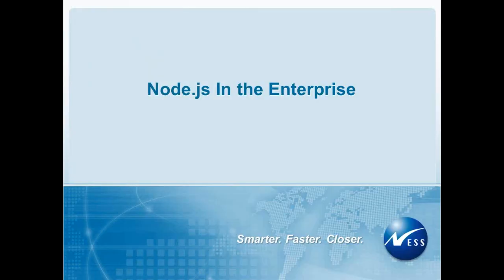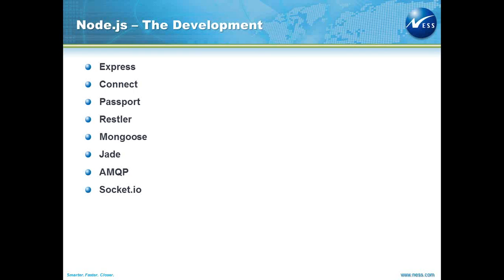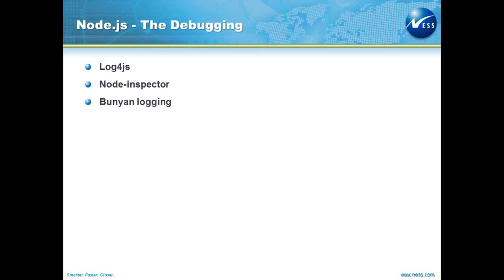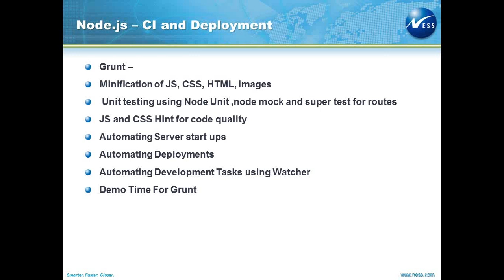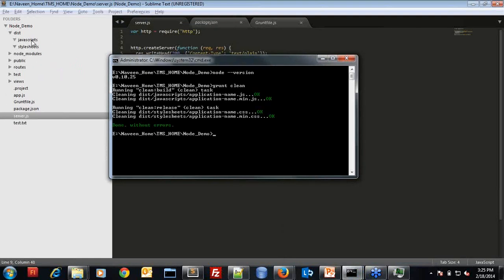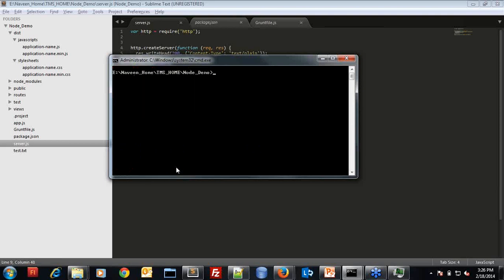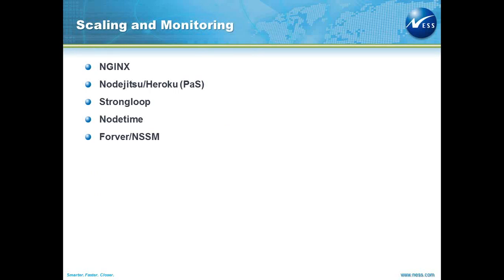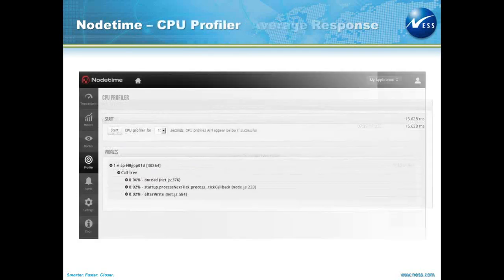Copy of Node.js In The Enterprise -- A Primer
As per the trends captured in the job market from the year 2013 and the technology popularity since January 2014, the usage of node.js is set to take off this year to a whole new level. This session is an insight into understanding if node.js is ready to take on the enterprise. Touch points from ground up covering the basics of the platform to advanced use cases will be covered. The key features across the different facets around building enterprise application with node.js will be covered. Walk through of a case study on how this was leveraged in Ness Technologies for a product with quick turnaround time. Interesting use cases will be discussed on how this powerful technology is being used across the globe. The targeted audience can range from intermediate to advanced developers who would like to learn and employ the technology, architects to use it effectively for solutioning and sales team who can leverage the advantages of the technology in proposing quicker time to market like never before.